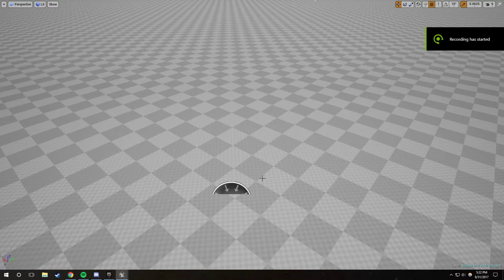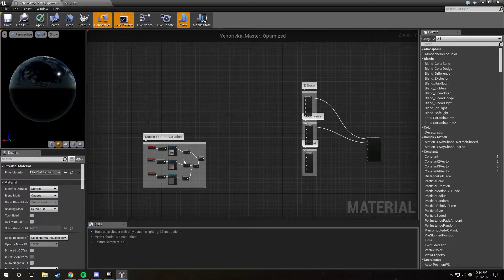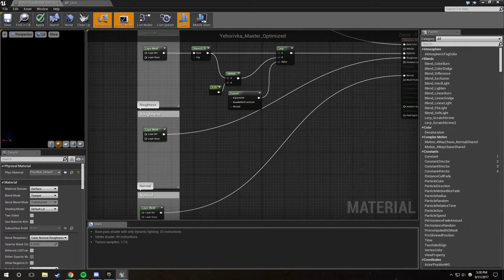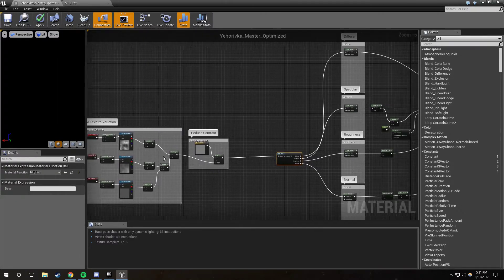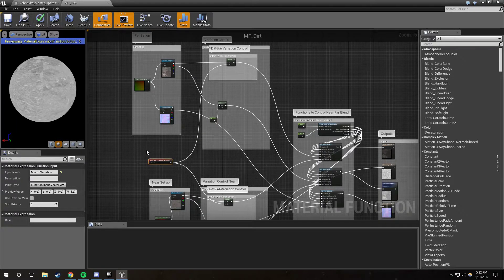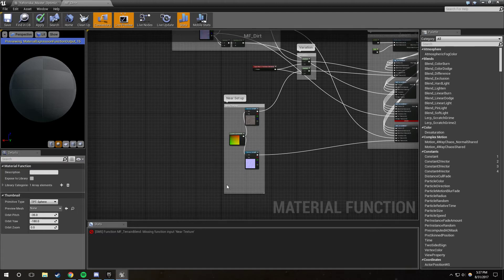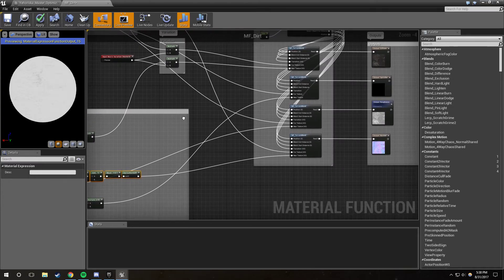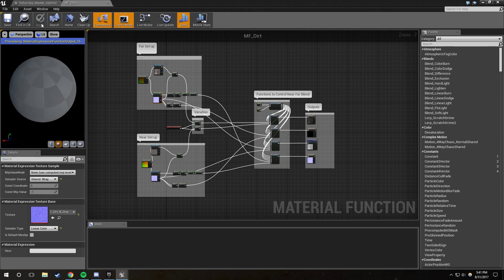Using Megascans Terrain Materials in the Squad SDK